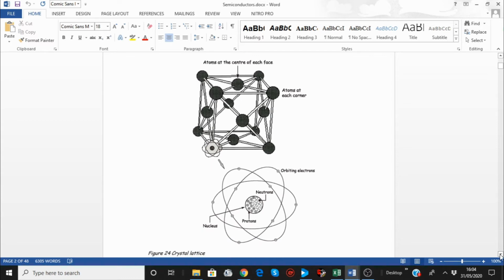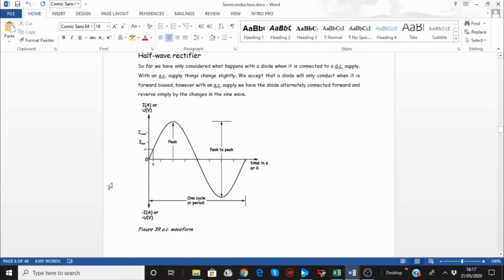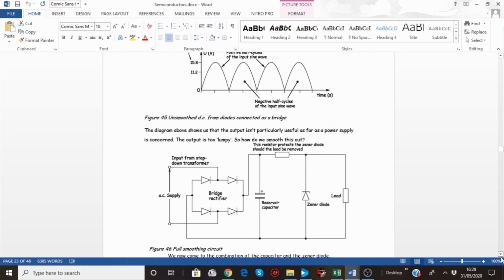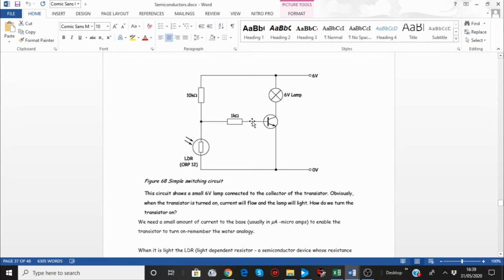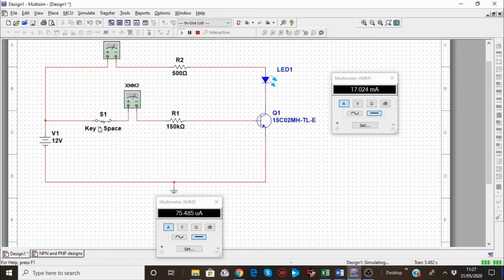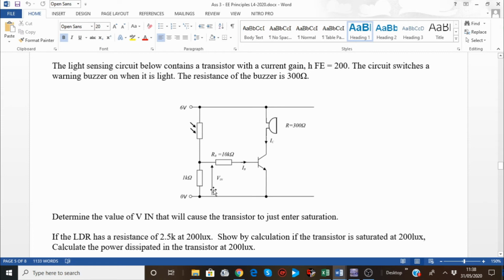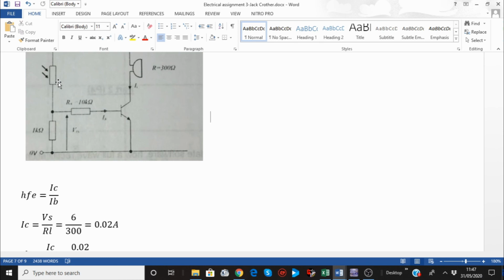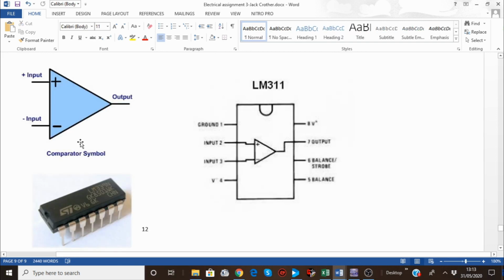Semiconductors Made Easy with Circuitry Examples.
This is an introductory lesson to Semiconductors, Diodes and transistors, with examples to solve problems. Designed to help HNC, HND level students.

- Sharing
- Commenting

Fereidoon